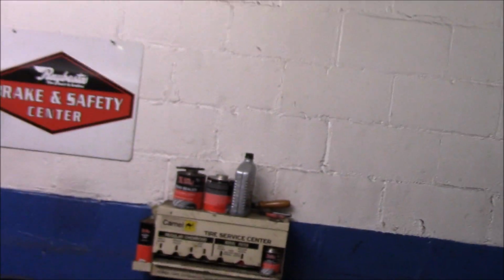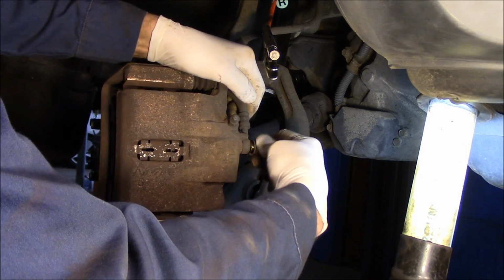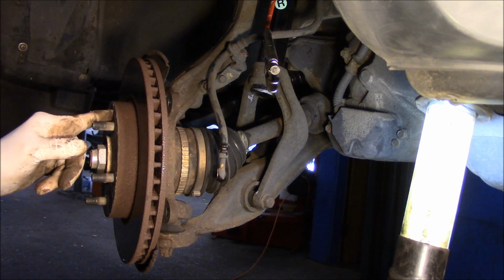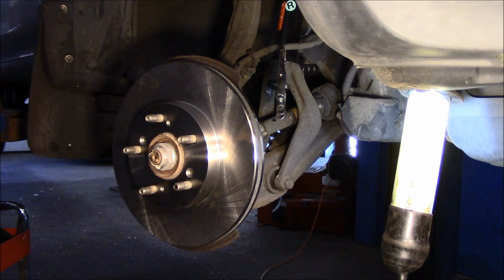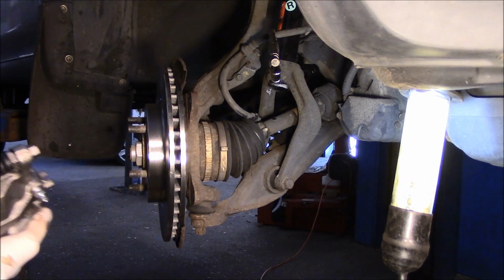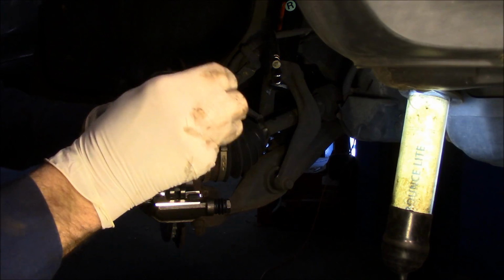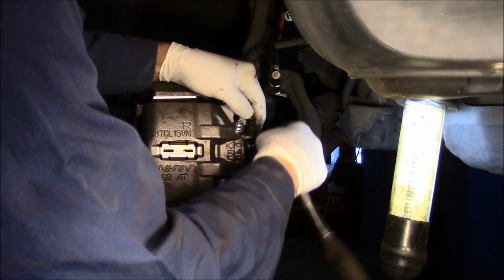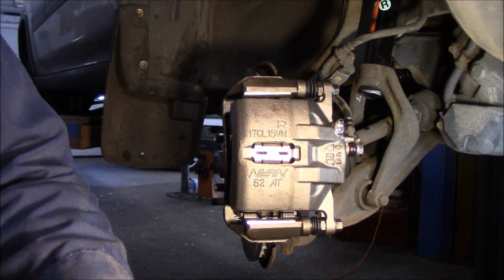How To Change Brakes And Rotors 2000 Honda CRV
In this video I will show you how to replace front brakes,rotors andcaliper on a 2000 Honda CRV